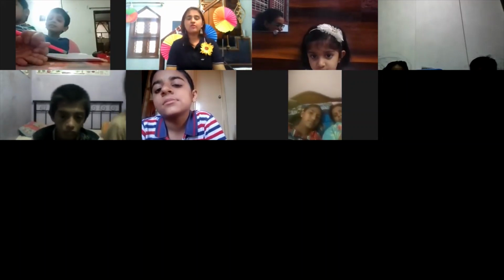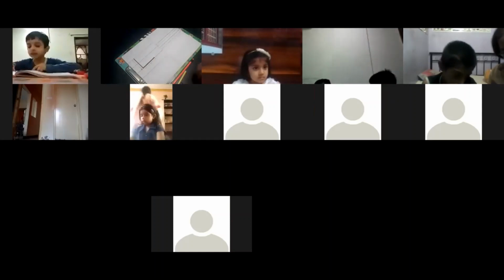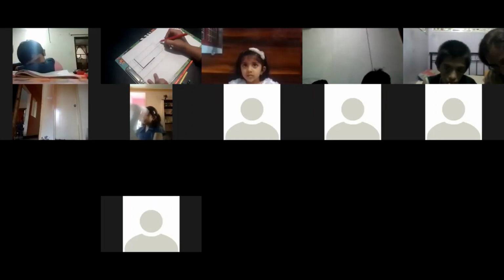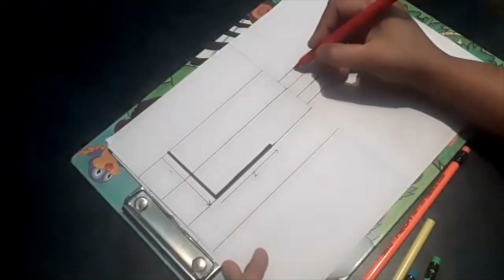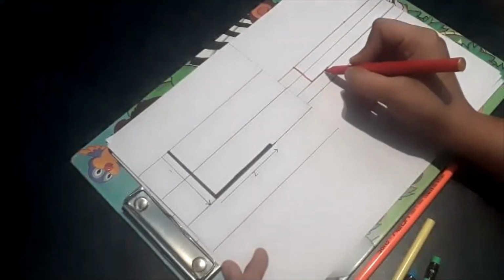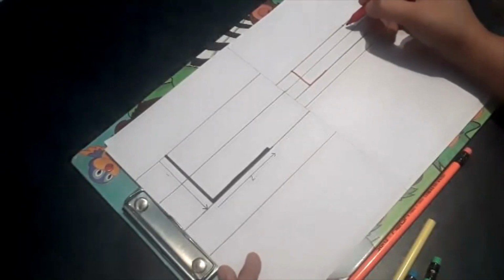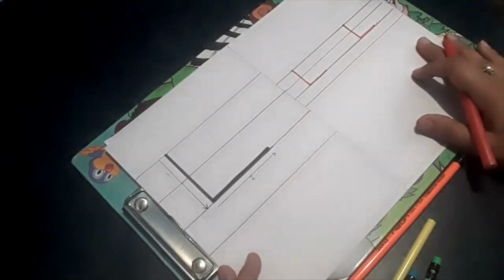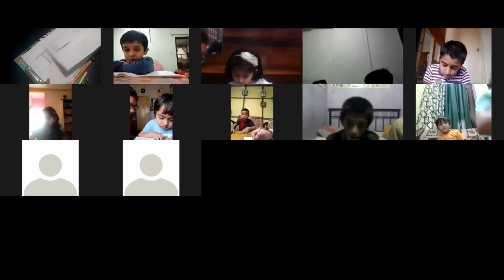English Writing Session 1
How to Start Writing English Alphabets with the help of Play-Way Tricks